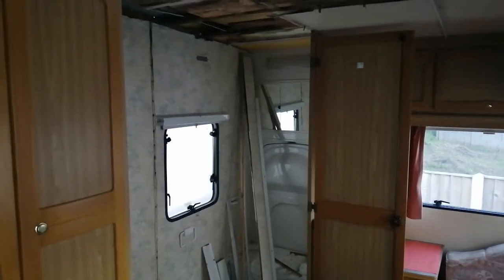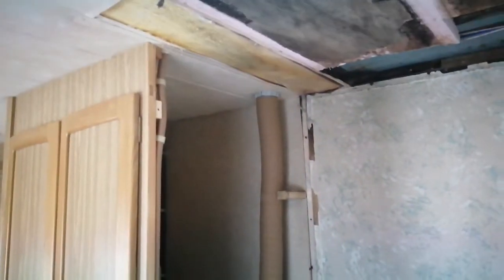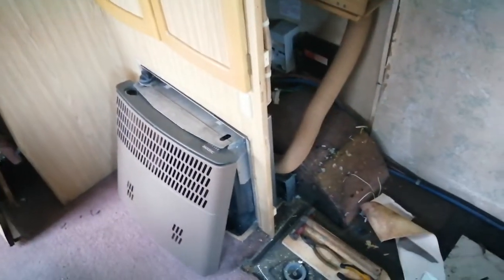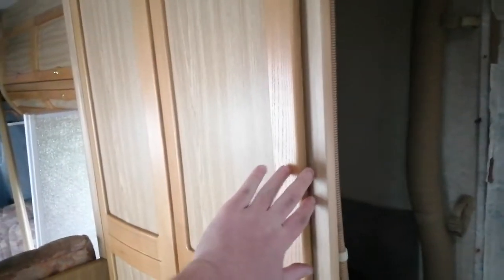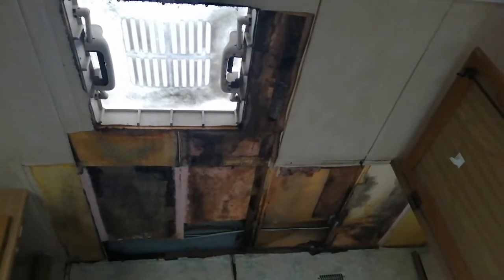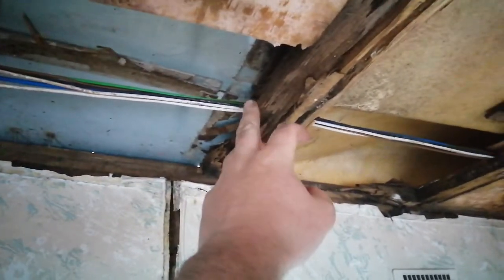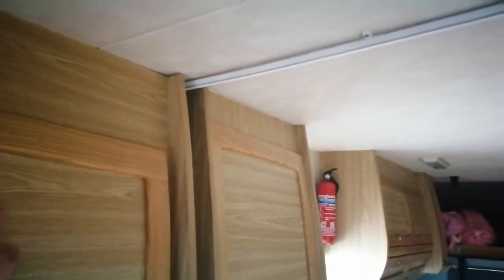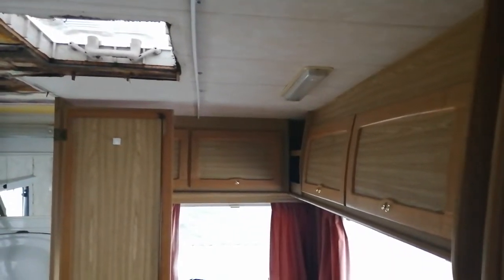Motorhome Roof Repair - Part 2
Take a look at part 2, the shower is now no more.

The roof section that needs replacing just keeps getting bigger.